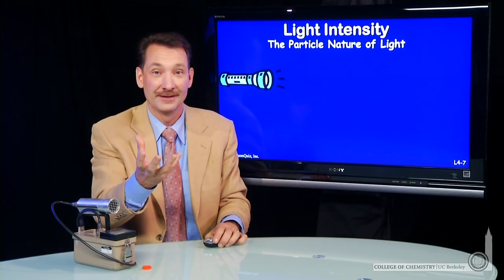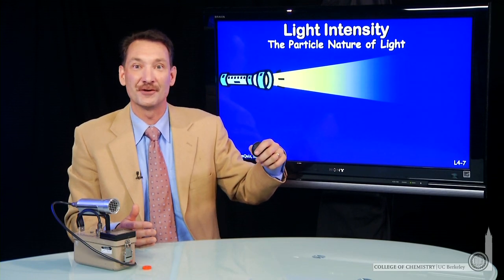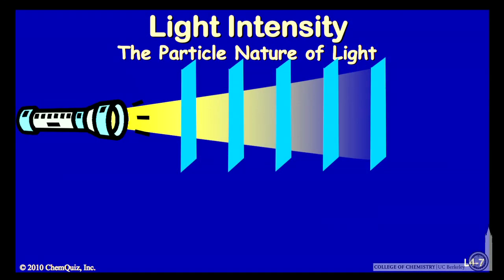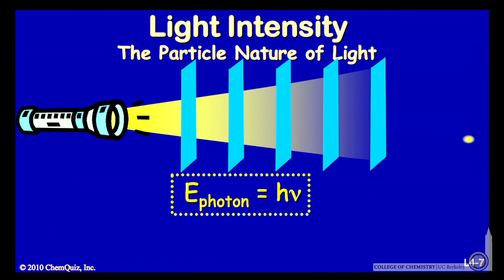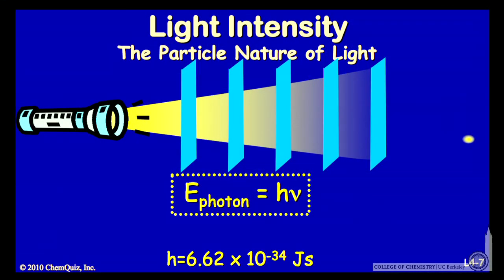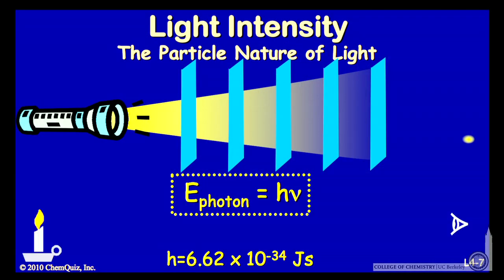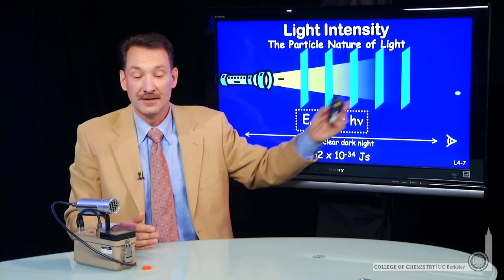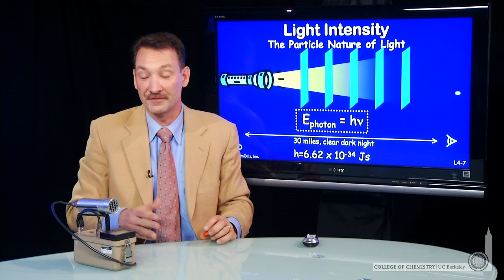Light Intensity-Geiger Counter